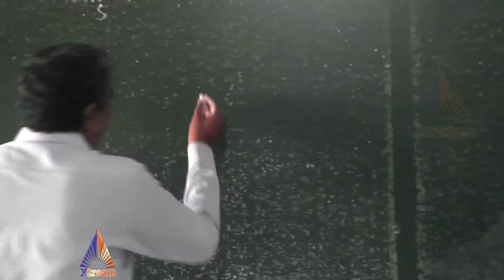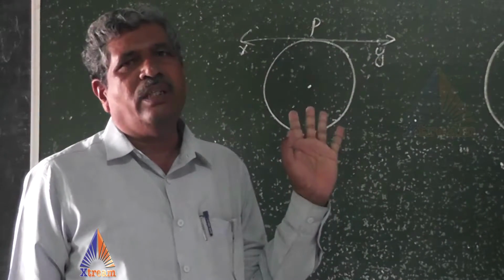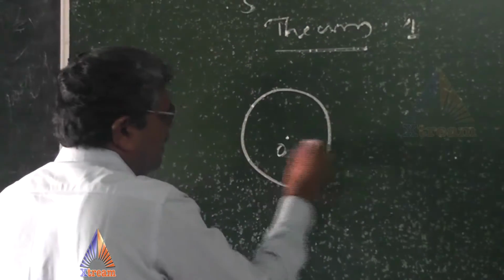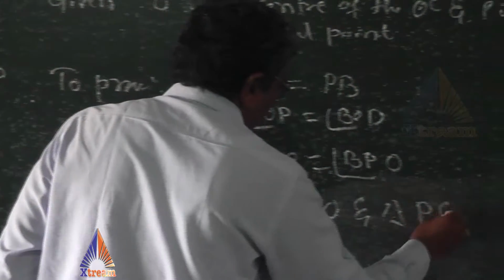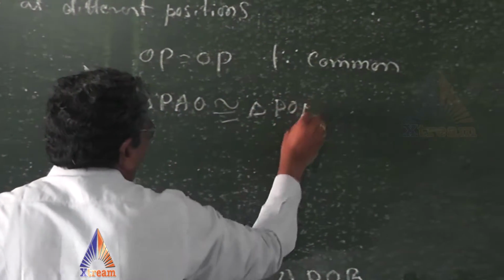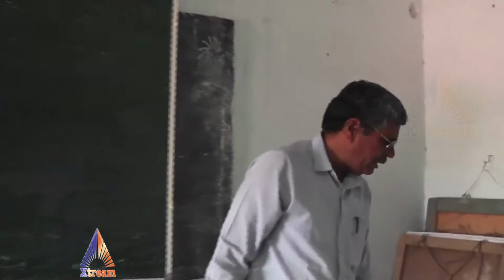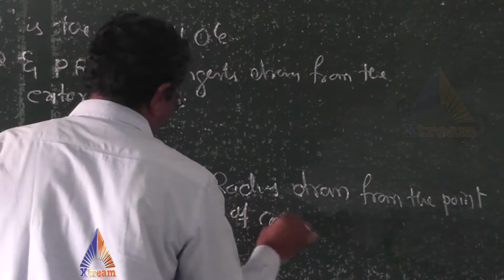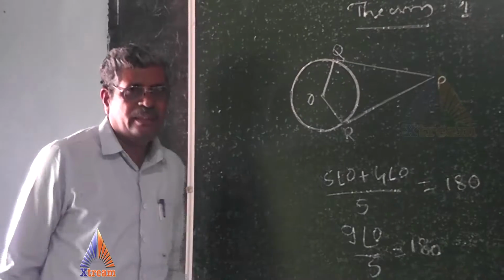Tangent to a circles at different positions